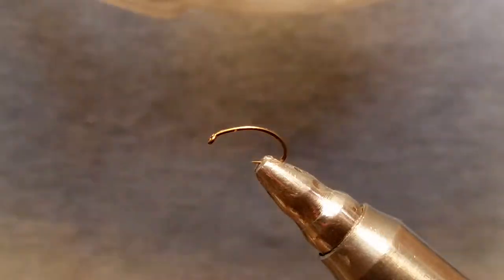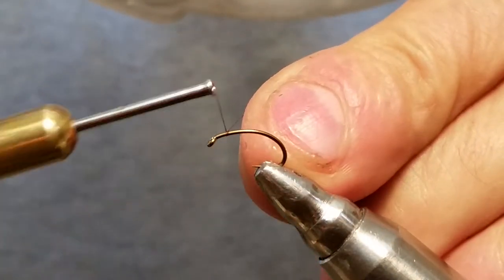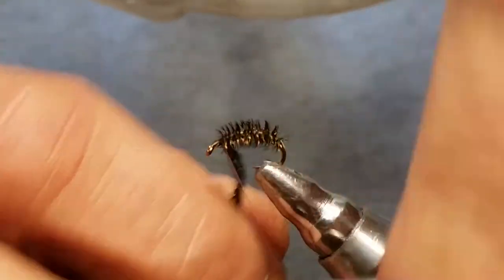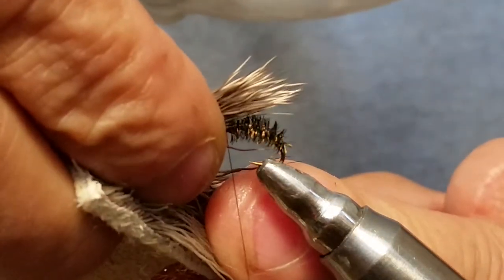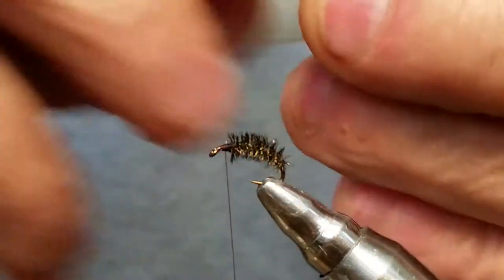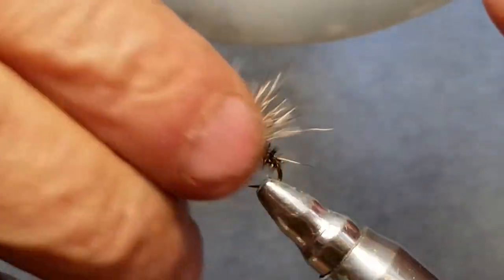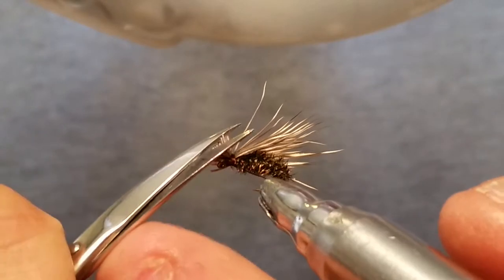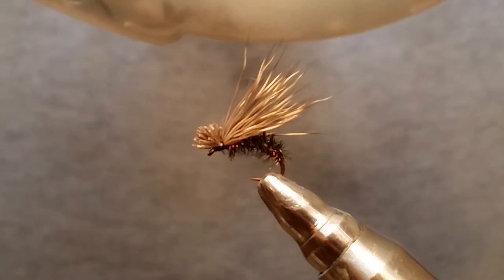Peacock Caddis Fly Tying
Tying a peacock caddis